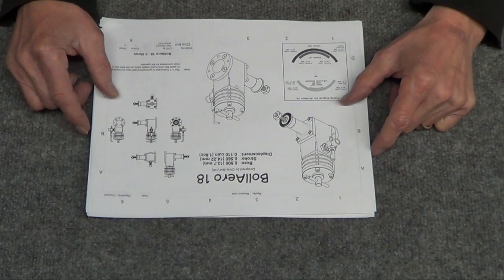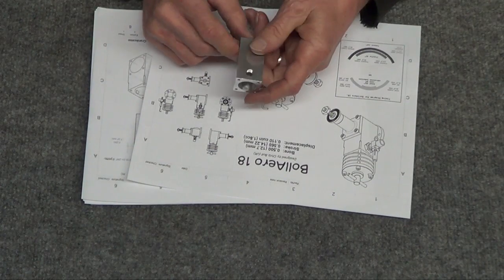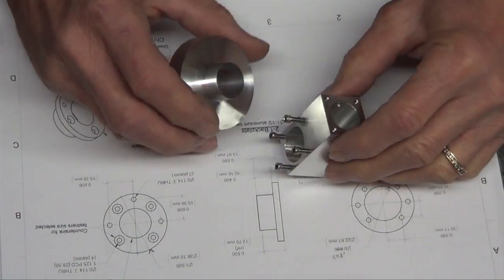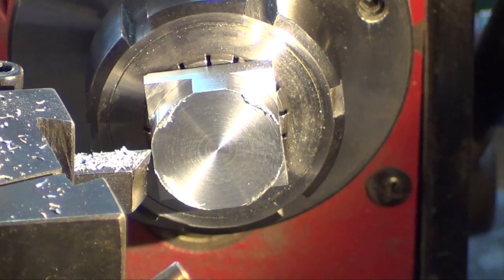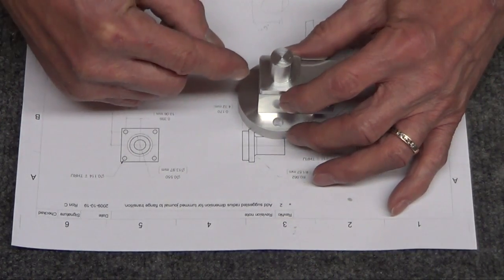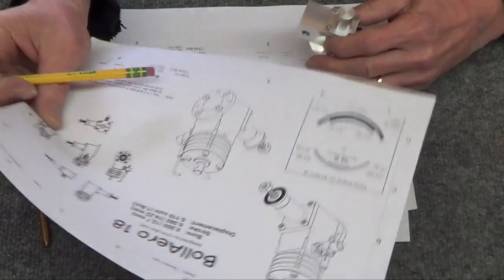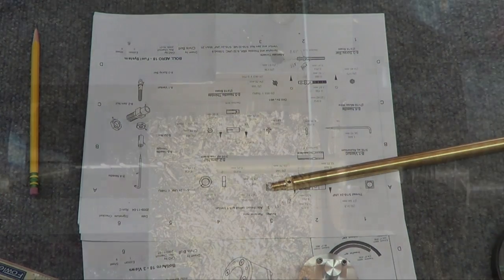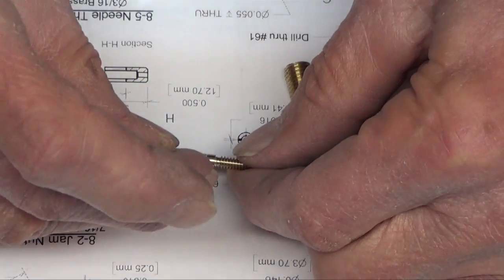Making A Boll Aero 18 Diesel Engine Pt.1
Downloaded the Boll Aero 18 diesel engine plans and show how I make the engine parts. Some machining of parts is shown.